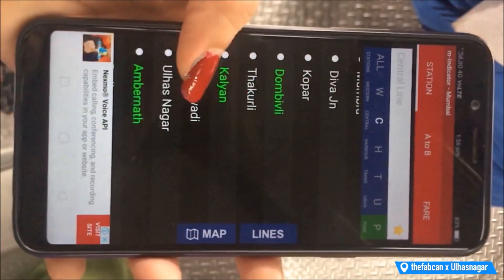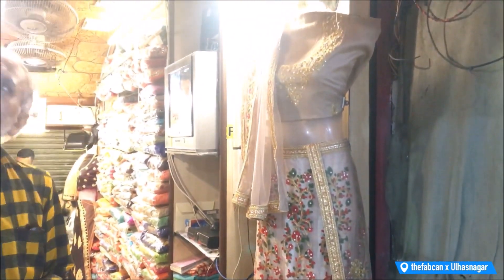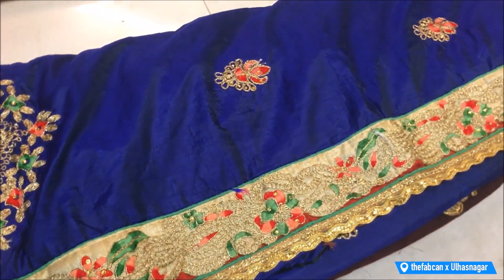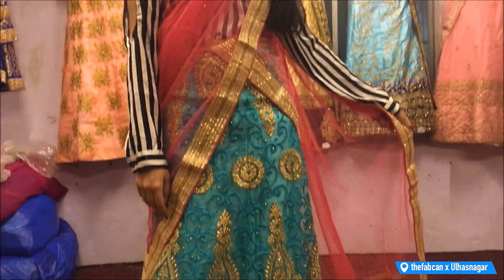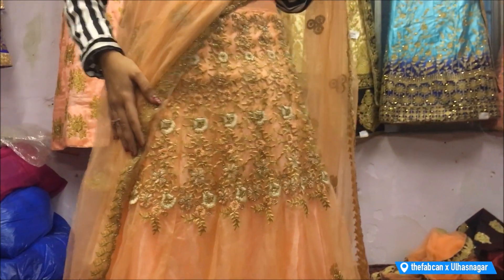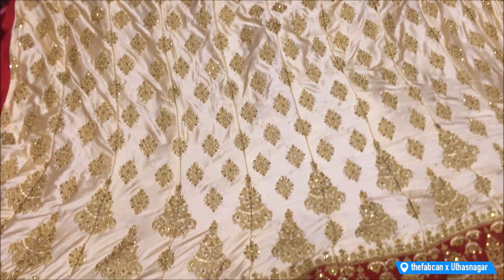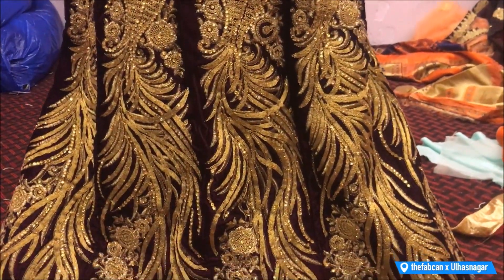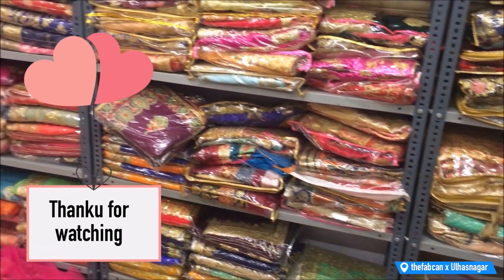CHEAPEST CELEBRITY INSPIRED BRIDAL LEHENGAS | VELVET AND BANARSI LEHENGA for 5K | GAJANAND MARKET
Hi guysss
Welcome back to yet another episode of ALL FOR BRIDES AND GROOMS.
Today I am taking you guys to ULHASNAGAR. There is a famous market called GAJANAND MARKET which is a wholesale and retail market in mumbai for clothes.
In the lanes of this huge market i came across this shop called KARTA PURAKH , which won by heart by its beautiful and unique lehenga designs and affordable rates. Guys this place is a must visit if you have a wedding around and you wana shop the best under a budget.
KARTA PURAKH - SHOP NO.9, GAJANAND MARKET, NEHRU CHOWK, ULHASNAGAR.

So keep on watching

Equipment : iphone6splus

59